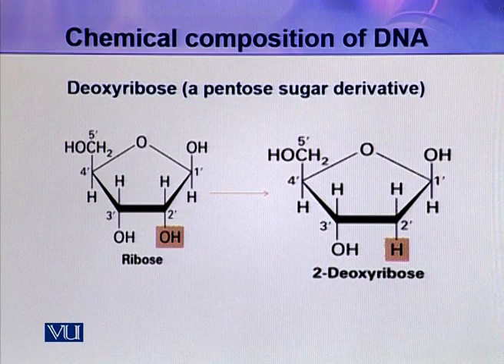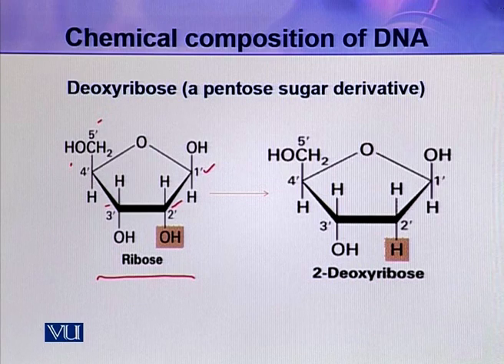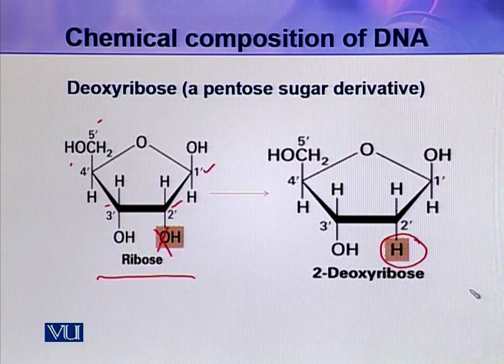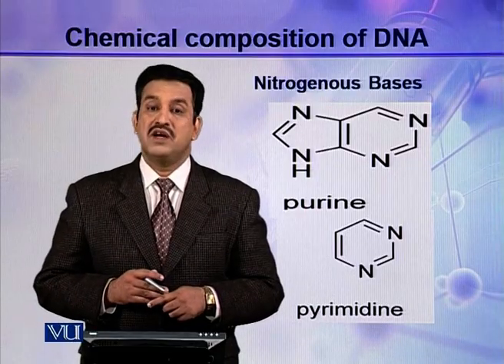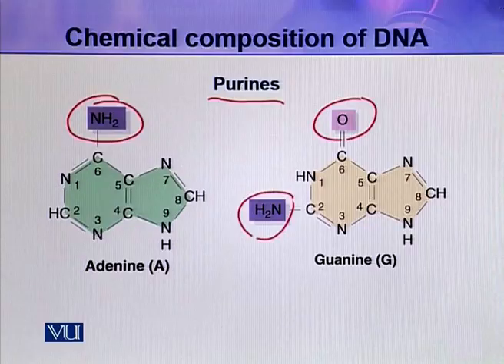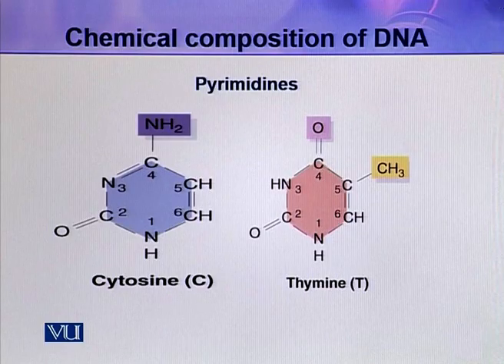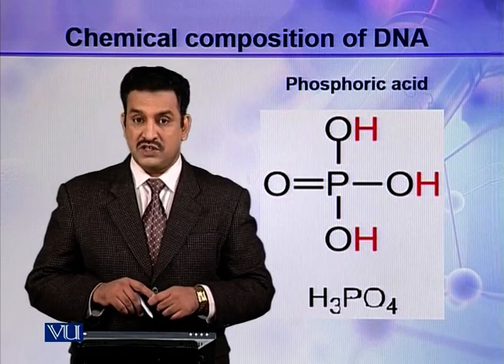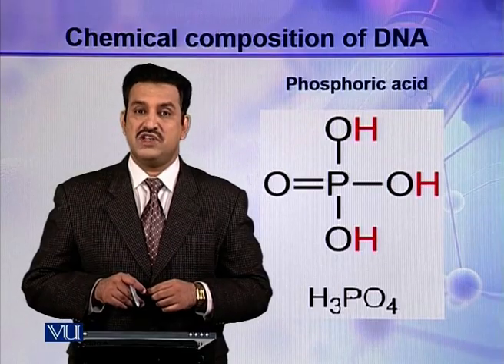Chemical Composition of DNA | Cell Biology | BIO5105_Topic070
Topic 070: Chemical Composition of DNA,
By Dr. Hamid Mukhtar